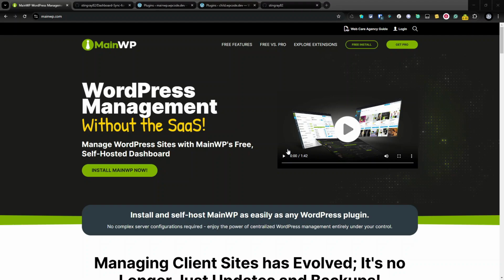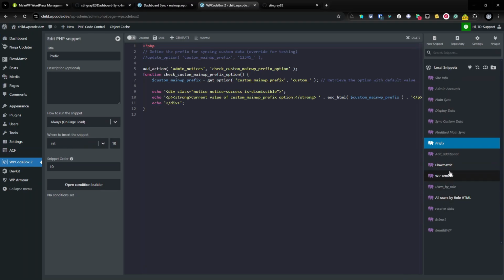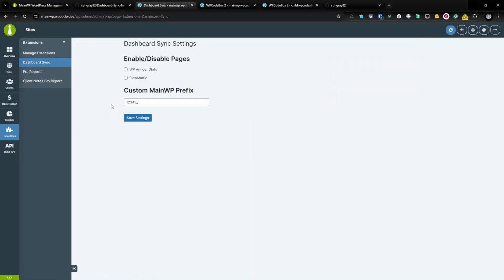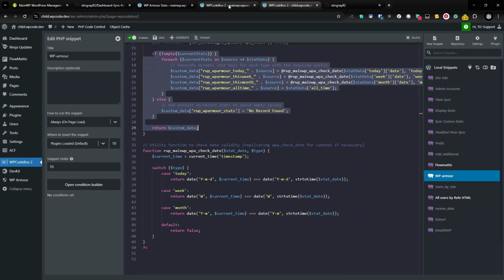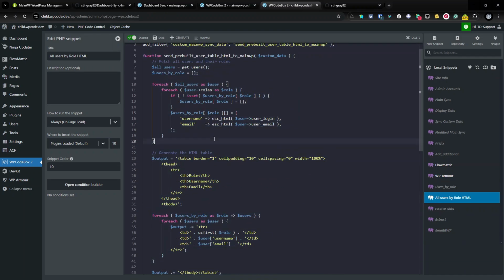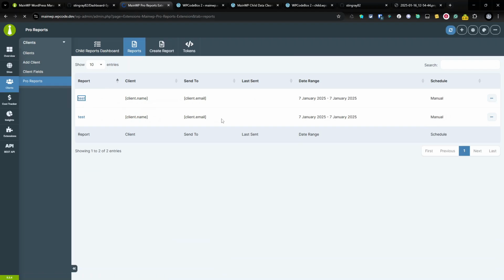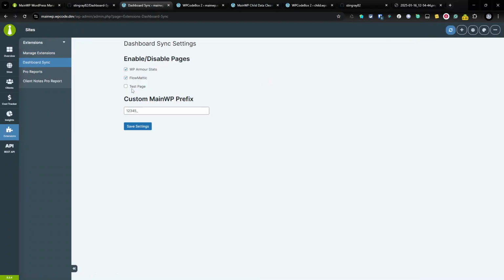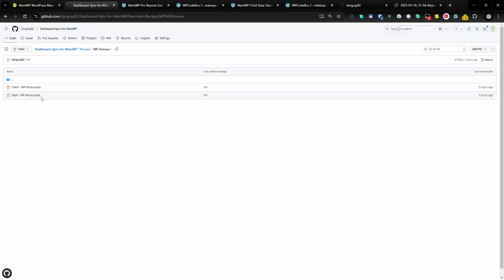Dashboard Sync for MainWP - Quickly send pro-report tokens from child sites and child menus!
📌 Here’s what you’ll learn in this video:

In this video I go into details on a project i've been working on for MainWP a reusable framework to allow recipes to work within MainWP
- You'll get an overview of the plugins and how and why i built it
- Future Goals for the project
- Recepies for Pro-report Tokens to show all the users installed on a site, flowmattic and WP Armour Stats including new child site pages for flowmattic and WP Armour
- I live create a dummy child site page and receive unscripted data from a site by modifying the recipies

This video is unscripted and quite long, the live modifictions you can see towards the end of the video but, id love to see what you can create for your own "recipes"